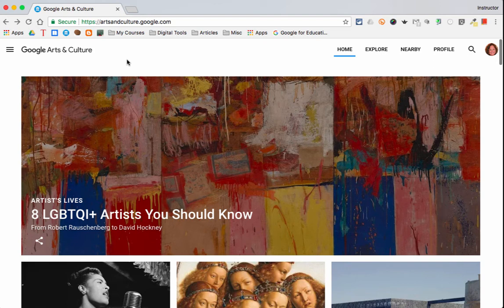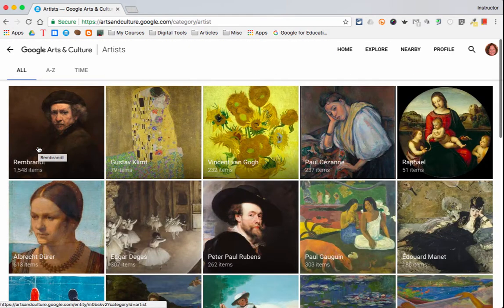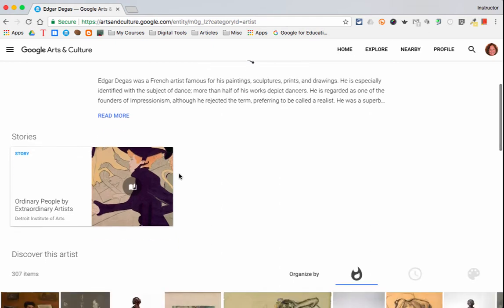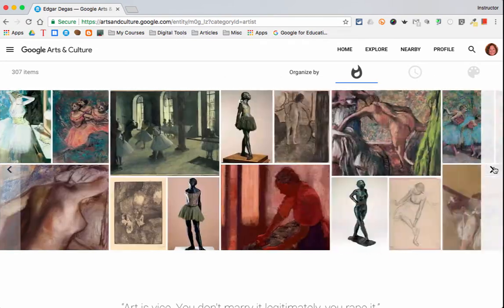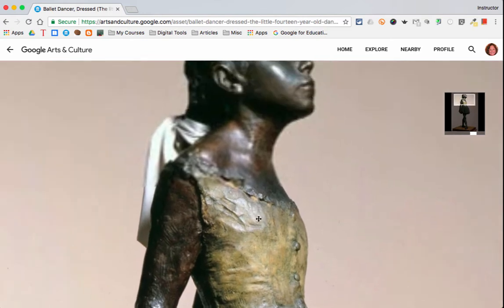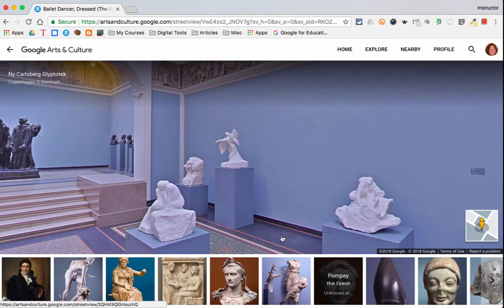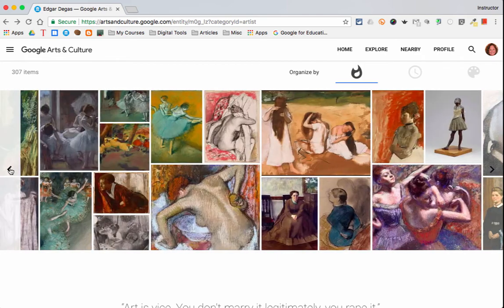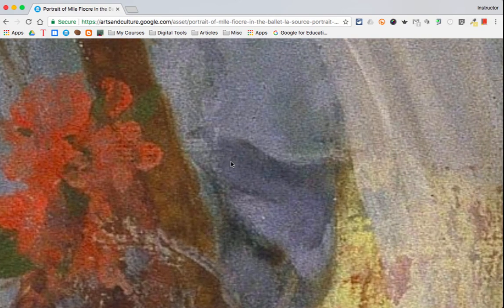Google Arts and Culture Quick Tutorial